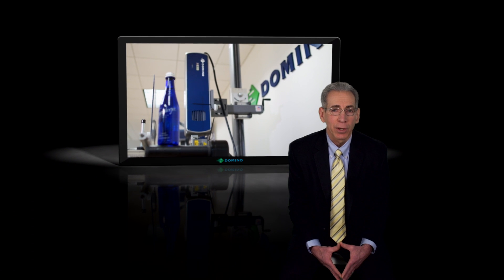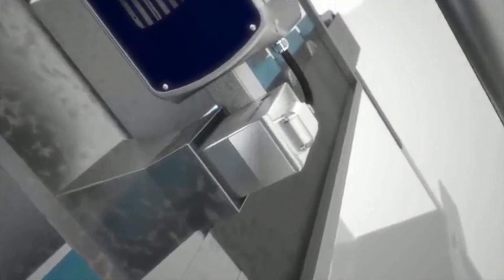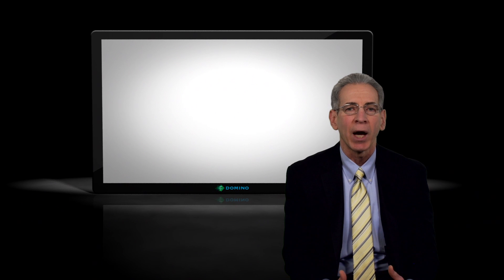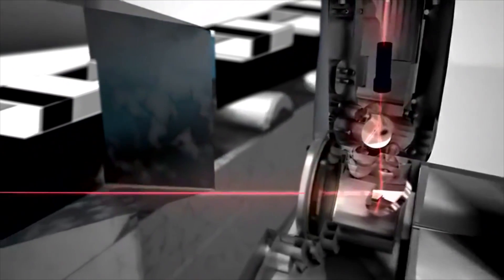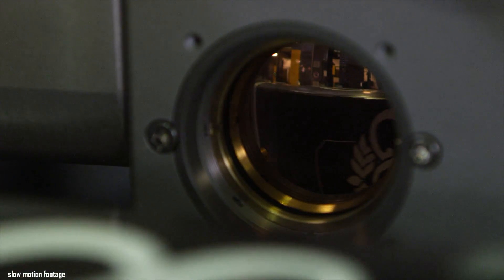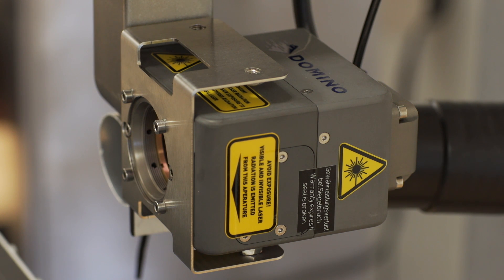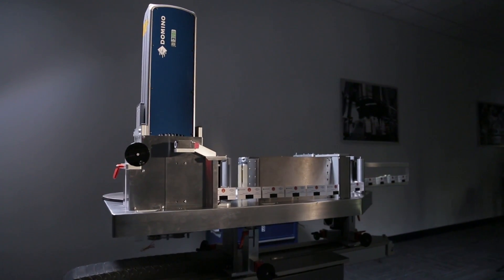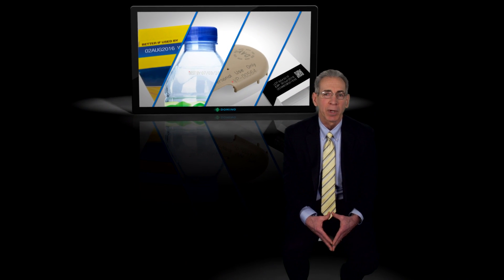Domino [Laser Marking Machine] Basics: Power Concentration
Domino North America has been a pioneer in the realm of laser coding and marking for many years. Domino has spearheaded the industry with the use of sealed CO2 laser coding systems and now, with the addition of fiber laser marking technology, Domino is one of the largest international producers of this laser coding technology.

Through research and product innovation, Domino has created laser coders that continually set the industry standard. The laser coding portfolio comprises the state of the art D-Series i-Tech CO2 scribing lasers and the F-Series fiber laser marking lineup.

CO2 Laser Marking Equipment
Domino's D-Series line offers several power options and can code human readable texts, graphics, variable and serialized data as well as 2D codes onto a variety of substrates including cartons, glass, paper. D-Series also offers special wavelengths for certain plastics such as e.g. PET or PP.

Fiber Laser Marking Machines
The latest development is the F220i fiber laser system which incorporates many of our proven i-Tech laser components and the latest fibre technology. With the F220i you can permanently mark a wide range of materials, such as metal, plastics and flexible packaging with the utmost precision and quality.

We use our intelligent Technology for the revolutionary modular design for both the D-Series & F-Series lines, including our patented RapidScan technology.

Why use Laser Coding and Marking technology?
Because of the superior reliability and very low maintenance laser coding systems have a positive impact on the overall equipment effectiveness. Codes in letter-like style are achieved in the highest quality either in static or in mark on the fly mode.

As there are no inks or fluids used, laser systems are environmentally friendly and very cost-efficient systems for your coding requirements.

If you wish to code on harder materials such as metals including aluminum beverage cans, auto parts and components, or even building glass, you can take your operation to the next level with Domino North America's range of Fiber Laser Marking Machines.

For softer materials such as pharmaceutical boxes, labels and flexible films such as candy wrappers, drink labels, carton packs and more, you can boost your company's output with the Domino D-Series CO2 Laser Marking Equipment. For more information about that product line,

0:00 Intro - Let's learn about Laser Marking Machine Power Concentration
0:33 Laser Coding methods vs. traditional coding like inkjet
1:09 How can you increase power in a laser marking machine?
1:52 What does enhanced power concentration in a laser marking machine give you?
2:59 Outro - Test and Retest your application for best results in your product line